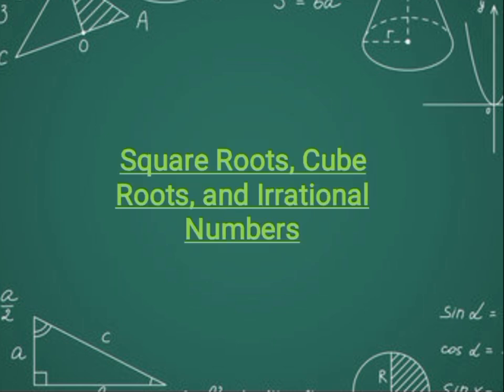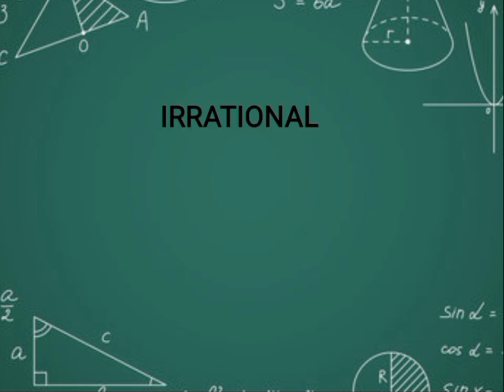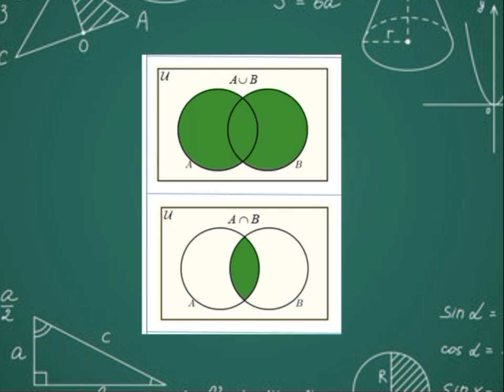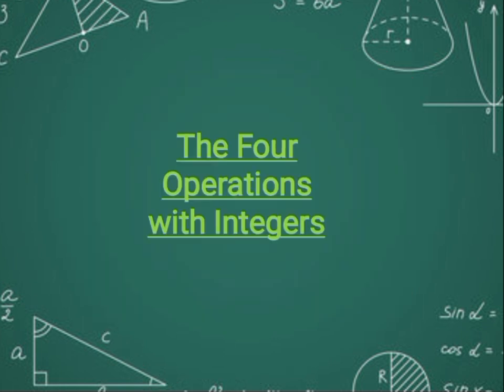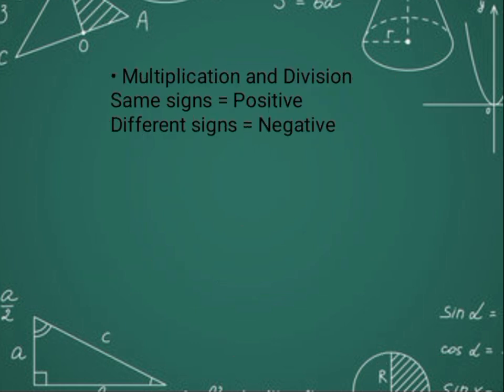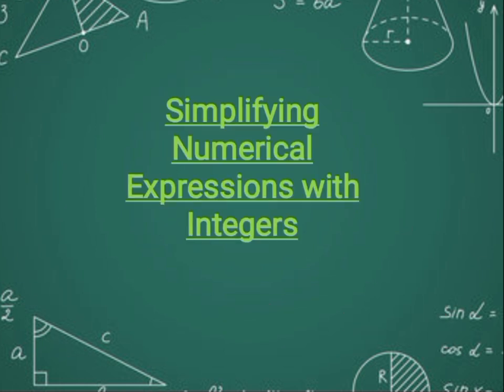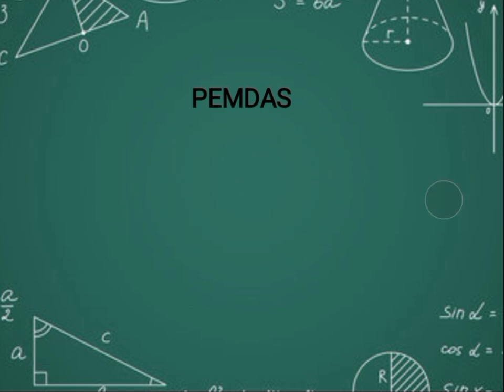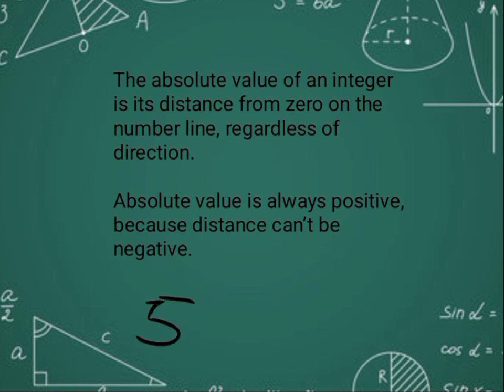NUMBER AND ALGEBRA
This is for the Grade 7 students learning Mathematics